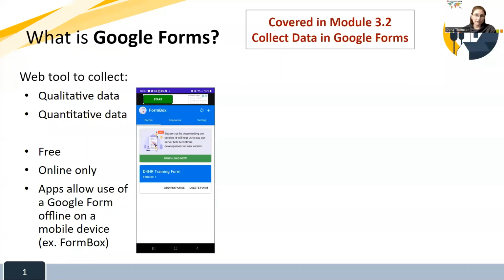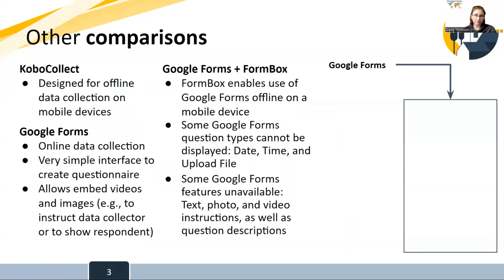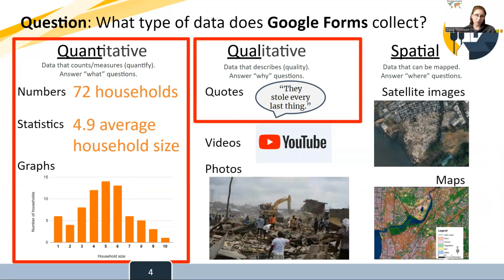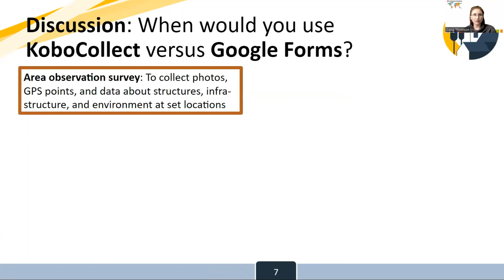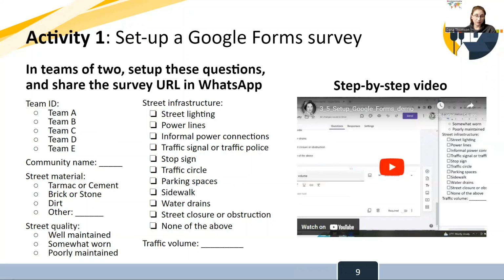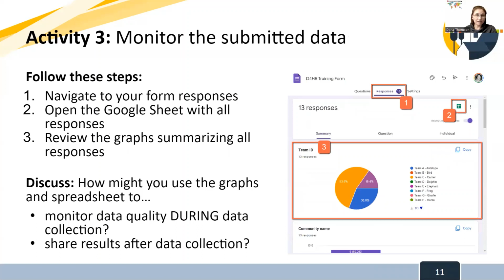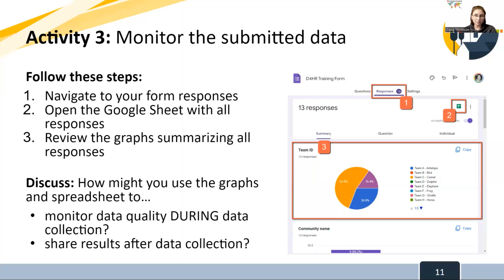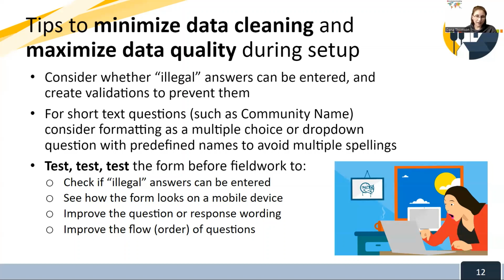3_5_Setup_Google_Forms_Overview